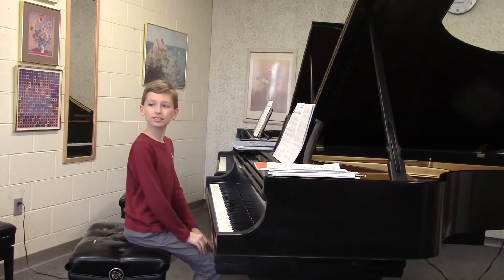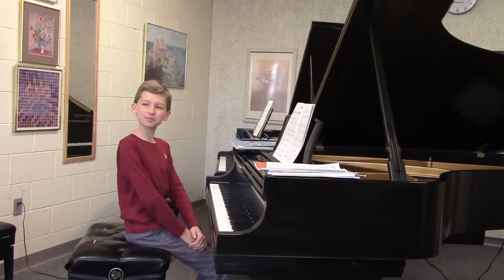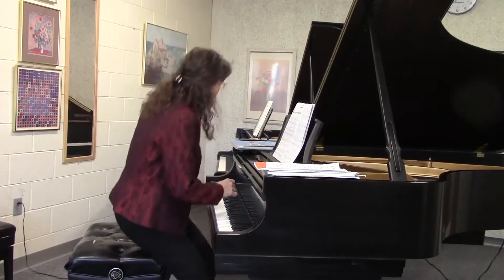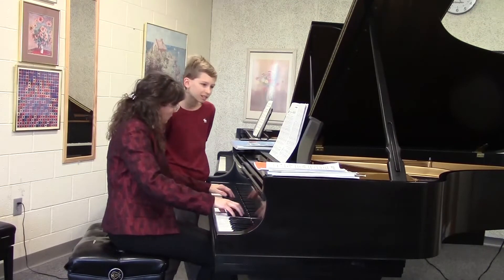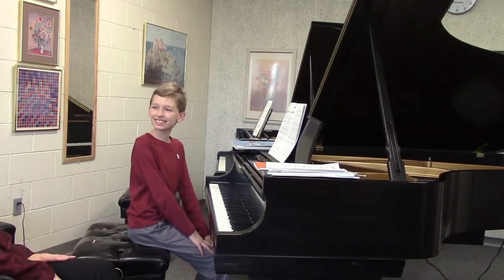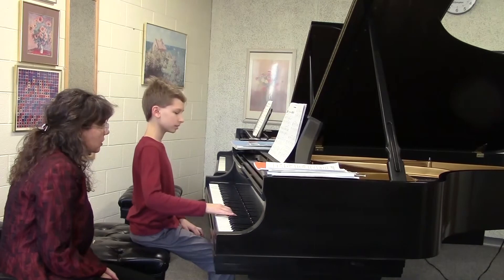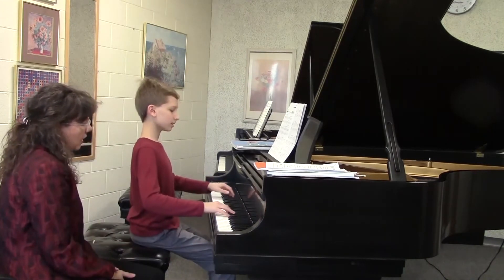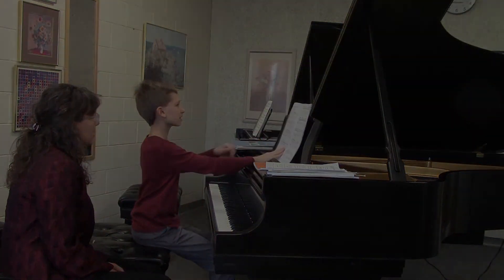Jazz for a Summer Night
Recital book, p. 16, Grade 5, Succeeding at the Piano

Setting the mood for an audience